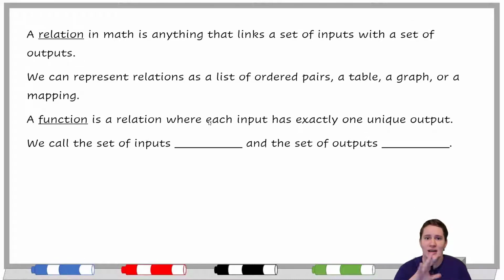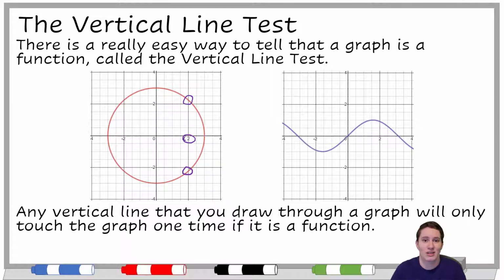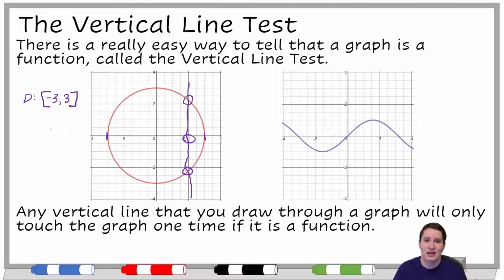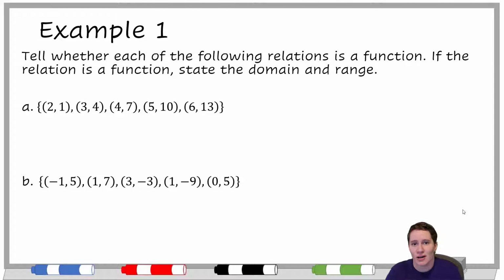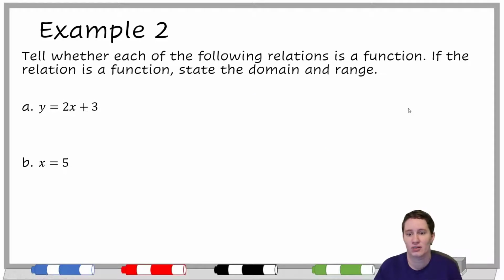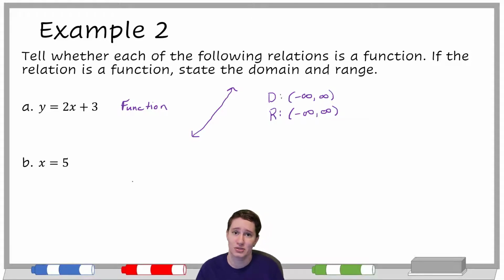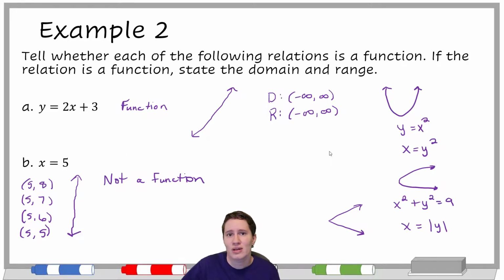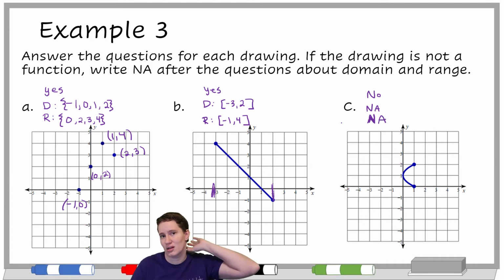KStevMath - Precalculus Math U See - Functions, Relations, Domain, and Range - Lesson 19